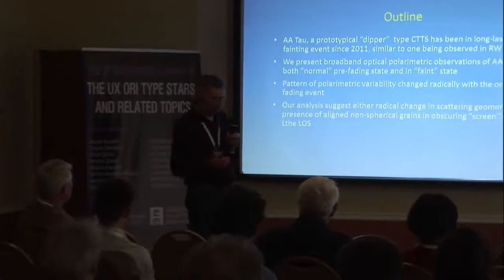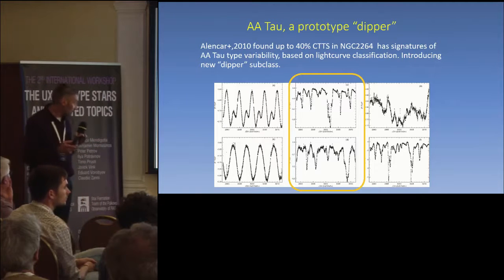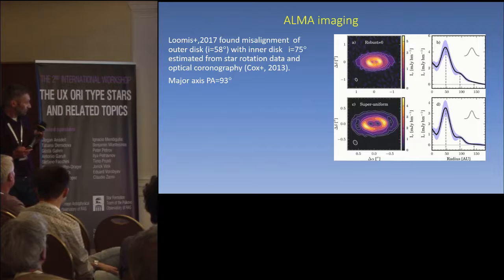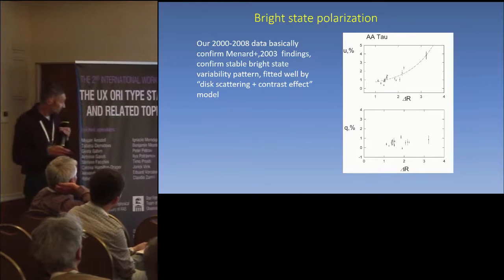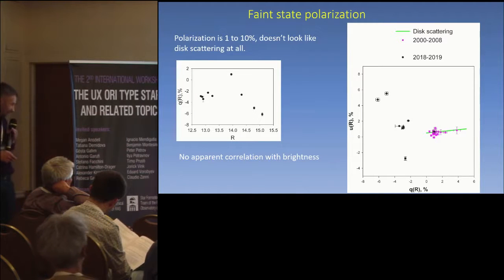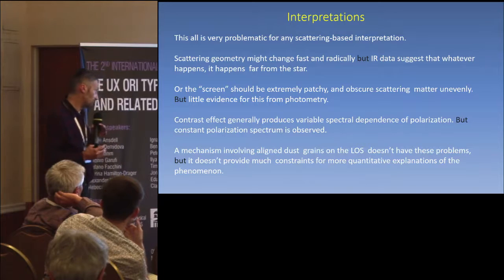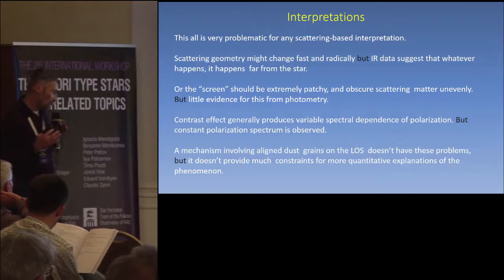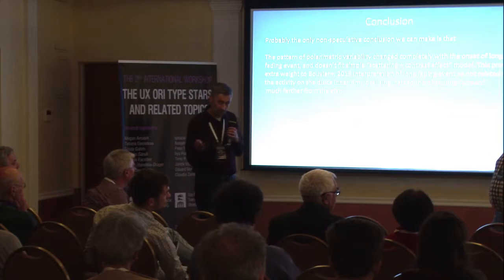Long UXOR type events in RW Aur and AA Tau: polarimetric observations and their implications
Authors: Dmitry Shakhovskoy, S. Belan, K. Grankin, A. Savushkin